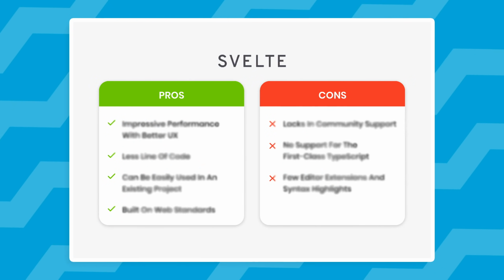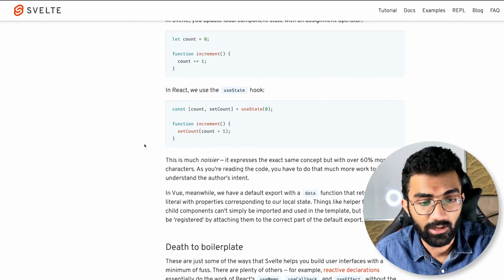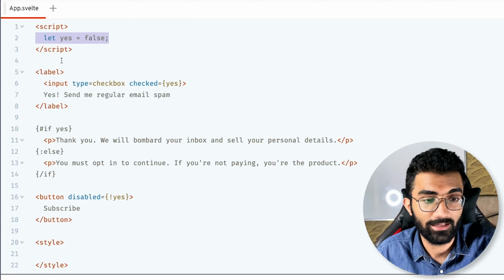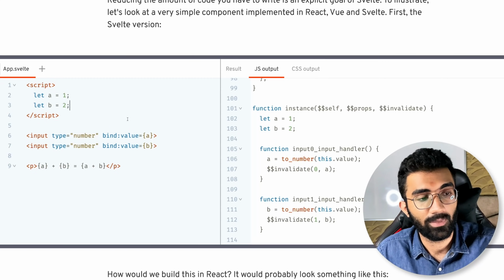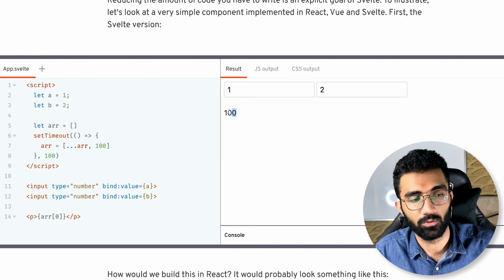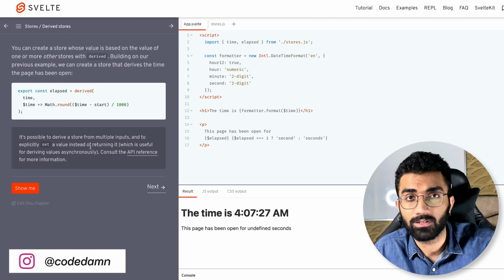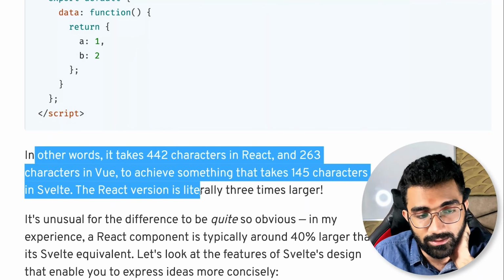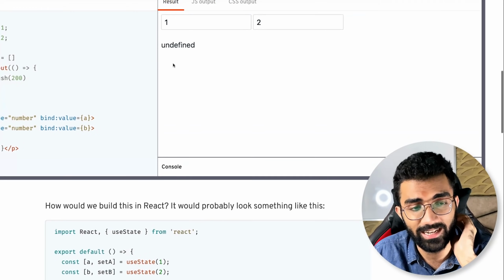React Developer Tries Svelte For The FIRST Time | React JS vs Svelte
Timestamps
0:00 Teaser
0:35 Video Starts
1:04 Blogpost - Introduction to svelte
2:15 Pros #1: Easy to understand
2:53 Pros #2: Performance
3:49 Cons #1: Magic is happening
6:27 Cons #2: more svelte, less Javascript
9:20 My Recommendation
11:33 Conclusion
11:58 Outro

react tutorial
react js
learn react
react javascript
svelte tutorial for beginners
svelte for beginners
svelte tutorial 2021
React JS vs Svelte